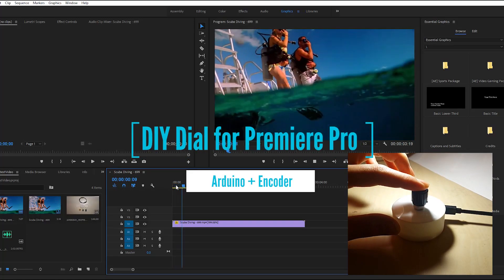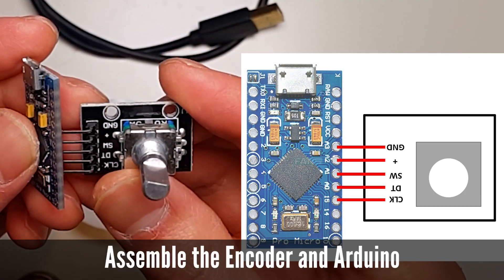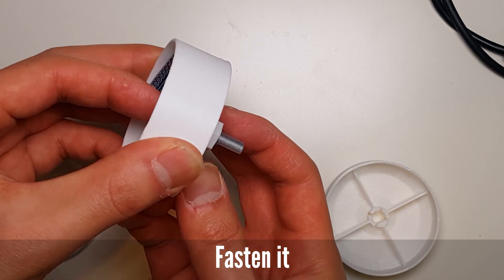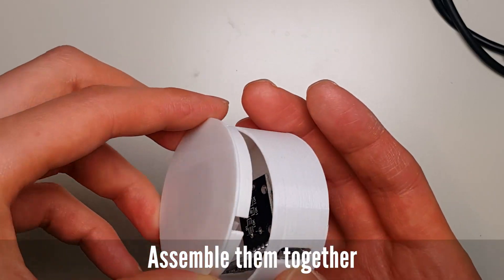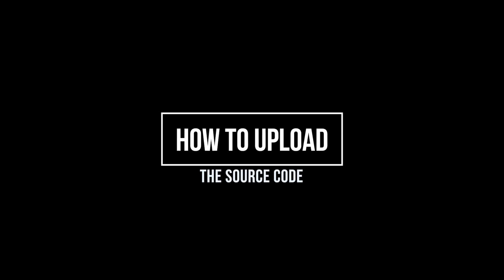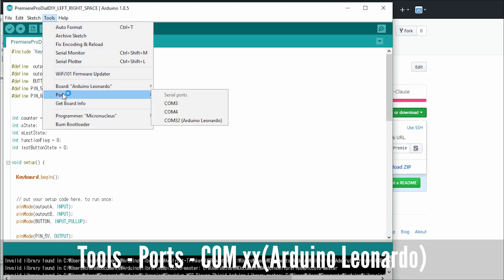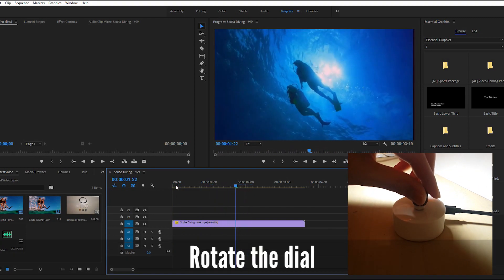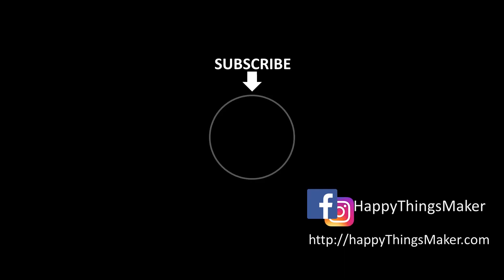Premiere Pro Control Dial DIY | Video Edit Wheel | Arduino Leonardo Project | How to make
NEW! BUY A PRODUCT HERE!

A DIY dial for Premiere Pro.
I’m really into making Youtube videos.
Sometimes it is hard to rewind the moment I wanted to pause.
So, I thought it would be nice if I had a dial for it.

Please leave any question comments :)

[ Part List ]